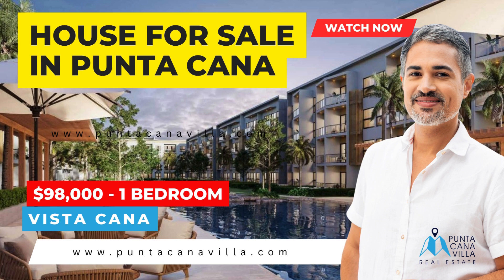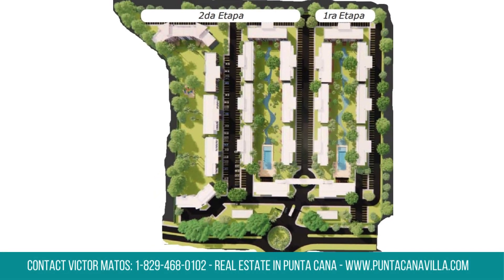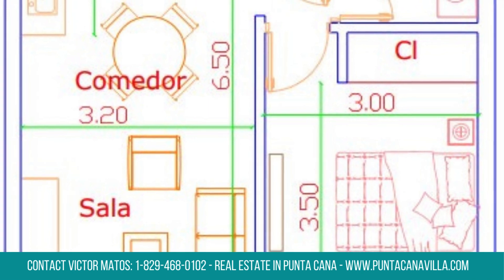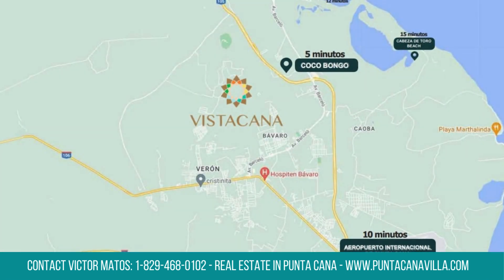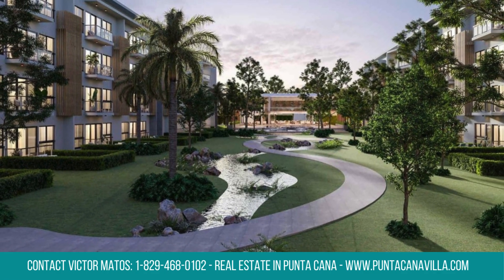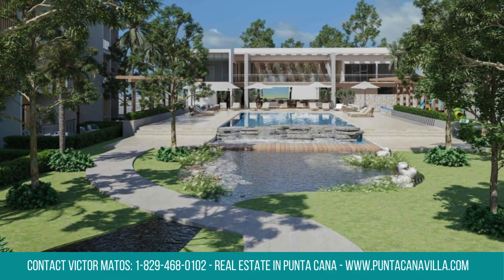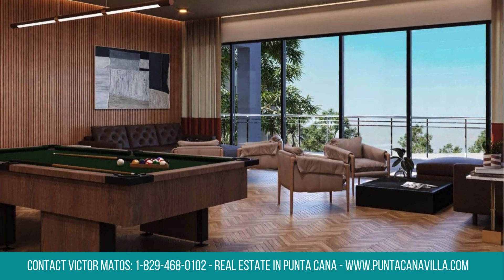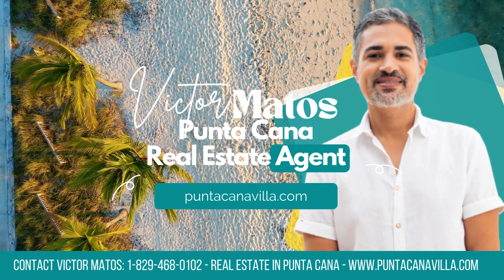Vista Cana Punta Cana one bedroom condo for sale ID-2605, Real Estate Punta Cana, Dominican Republic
Introducing the Stunning One Bedroom Condo for Sale in Vista Cana, Punta Cana - Your Ultimate Beachfront Paradise!

Punta Cana Real Estate
Price: US$98,000
Type: Condo
Size: 52 Sq. Mts. = 560 Sq. Ft
Bedroom: 1
Bathroom: 1

Located in the heart of Punta Cana, Vista Cana is a luxurious residential complex that offers the perfect blend of modern living and tropical charm. Our one bedroom condo is the elegance and sophistication, boasting breathtaking views of the Caribbean Sea and lush green landscapes.

With 24-hour security, you can rest easy knowing that your safety is our top priority in Punta Cana Real Estate. The complex also features a range of amenities and facilities that cater to your every need. Dine at the Woods restaurant in Vista Cana, Punta Cana condos for sale, which serves up delicious international cuisine, or unwind at the Park sauna and spa. Social areas provide the perfect space to connect with your neighbors, while the double height hotel lobby adds an air of grandeur to the complex.

Our condo for sale in Vista Cana, Punta Cana is fully air conditioned and comes equipped with a range of modern appliances. The bedroom features a comfortable king-size bed, while the living area is spacious and bright, with floor-to-ceiling windows that offer stunning views of the ocean.

The complex also boasts a range of additional amenities, including a gym, garden cigar spot, air conditioned billiards room, electric vehicle charging spot, pet friendly policies, visitor parking, co worker space, and a children's play area. Whether you're looking to stay active or simply relax and unwind, Vista Cana has got you covered.

Investing in our one bedroom condo for sale in Punta Cana is an opportunity to own a piece of paradise in one of the most sought-after locations in the Caribbean. With its prime location and luxurious amenities, Vista Cana is the perfect choice for those looking to escape the hustle and bustle of everyday life and immerse themselves in the beauty and tranquility of Punta Cana.

Connect with Our Company